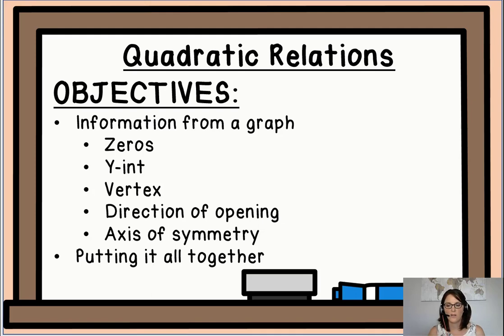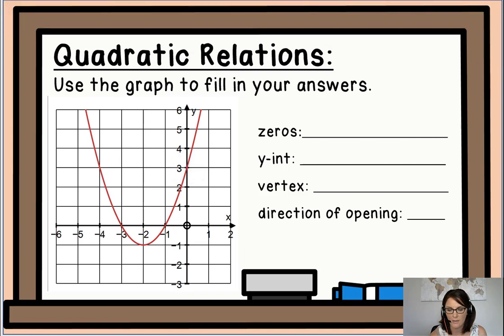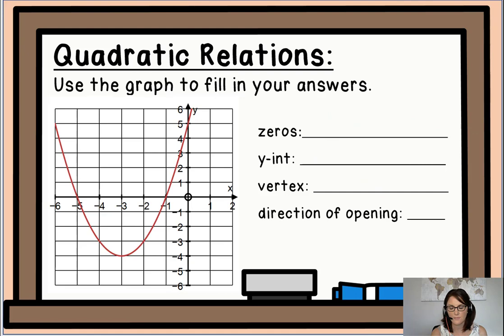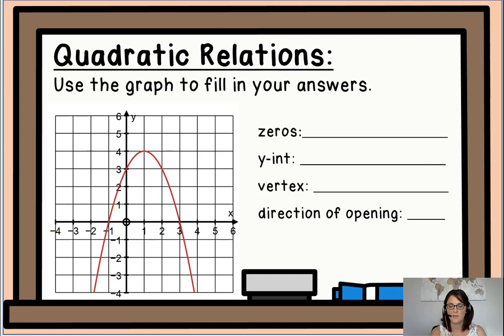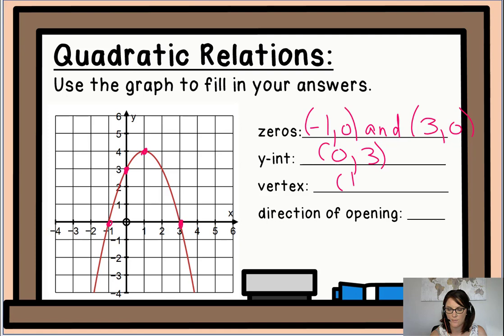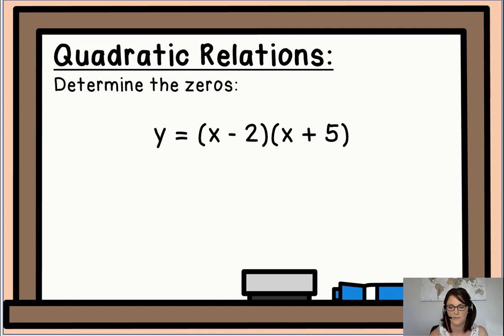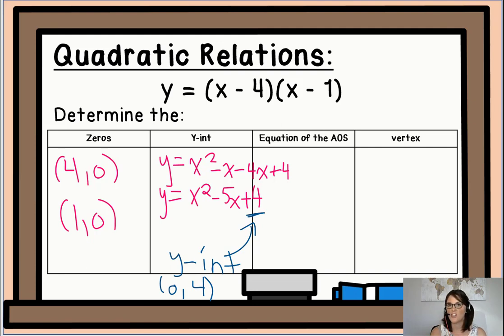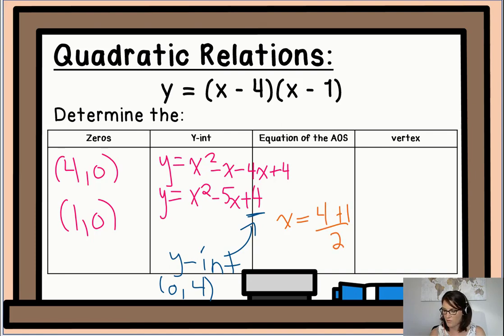quadratic relations info from a graph zeros y int vertex opening mpm2d day 9a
Students will work through 2 expand and simply questions.
Next, students will work backwards to factor 3 simple trinomial questions to determine the zeros or roots.